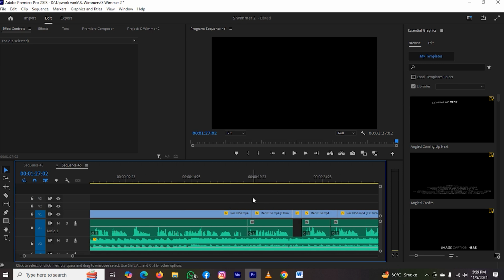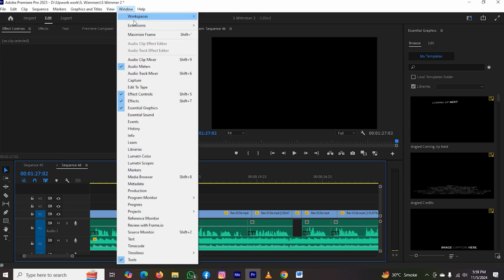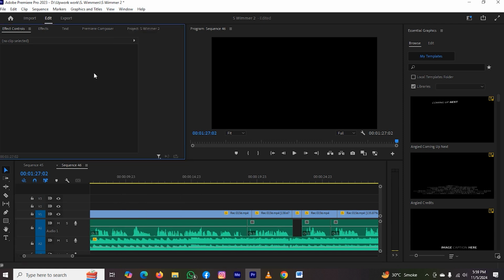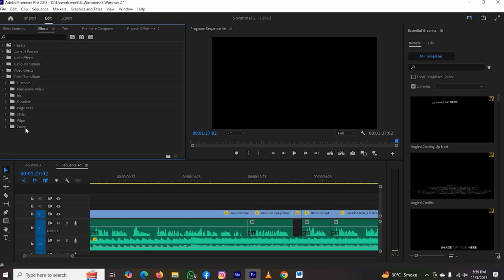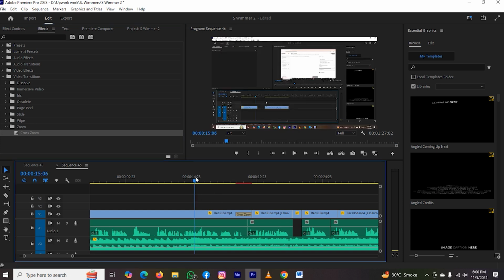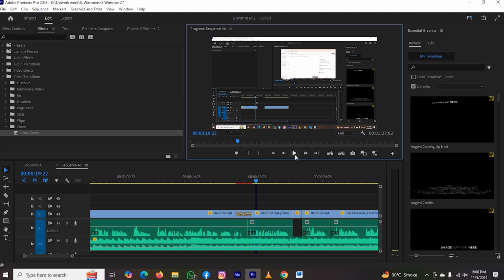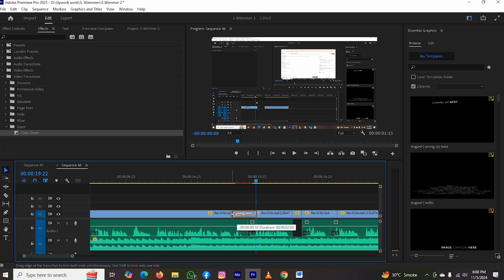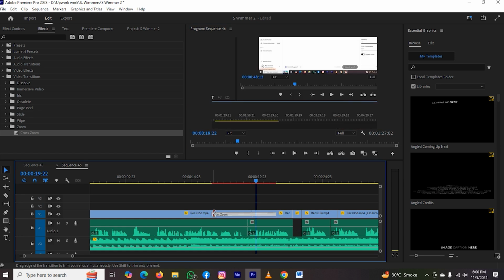How to Do a Zoom Transition in Premiere Pro (best explanation)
How to Do a Zoom Transition in Premiere Pro.
Welcome to this adobe premiere pro tutorial. Understand how to apply a zoom transition in Premiere Pro to boost your editing style. With this tutorial, you’ll get step-by-step guidance to make zoom effects in Adobe Premiere. Learn the technique for a seamless zoom transition, ideal for captivating your viewers. This zoom effect in Premiere Pro adds dynamic movement to your videos. Start creating cinematic zoom transitions now! Perfect for adding energy to any video project.